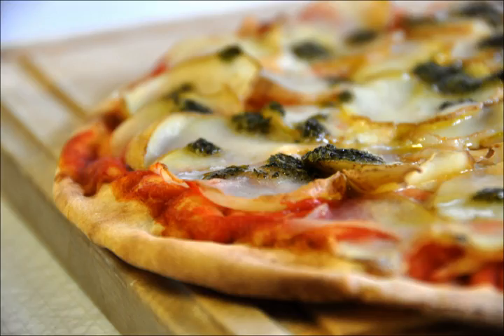Scaccia | Wikipedia audio article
This is an audio version of the Wikipedia Article:
Scaccia

00:00:34 1 Scacciata in Middletown, Connecticut
00:02:03 2 Gallery
00:02:12 3 See also

- Socrates

SUMMARY
Scaccia (plural: scacce) or scacciata is a stuffed flat bread in Sicilian cuisine.  Scaccia is made with a very thin rectangular layer of dough, folded on itself three or four times. It can be stuffed with different ingredients, the more common variations are ricotta cheese and onion, cheese and tomato, tomato and onion, or tomato and eggplant, depending on location, taste, or season.  It is baked and can be eaten hot or cold. Scaccia can be found in Ragusa and Siracusa, as well as some Sicilian-American communities.